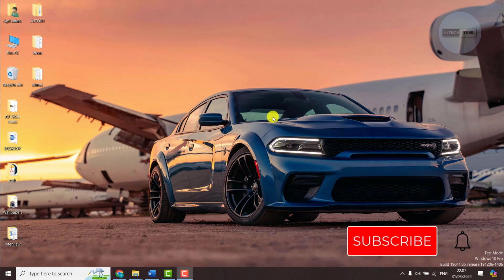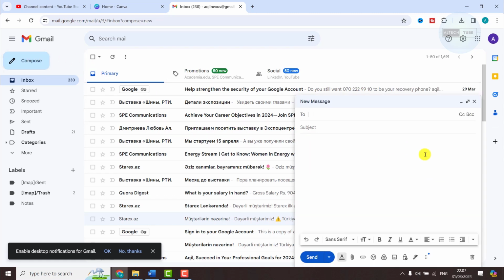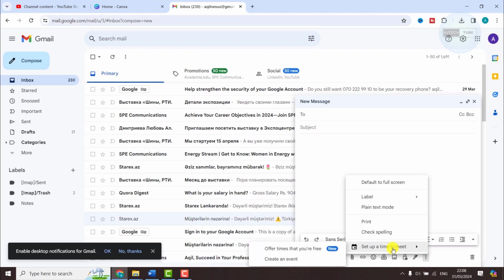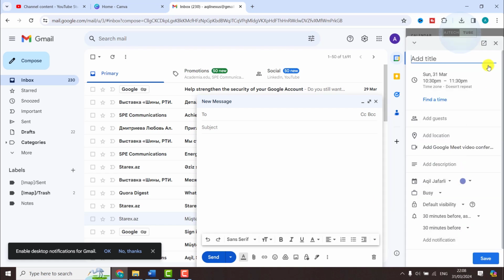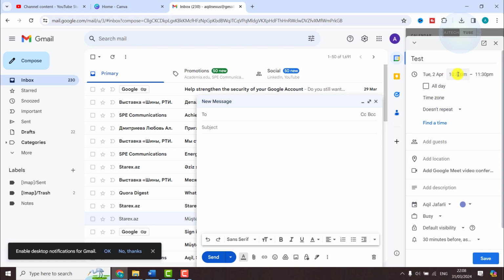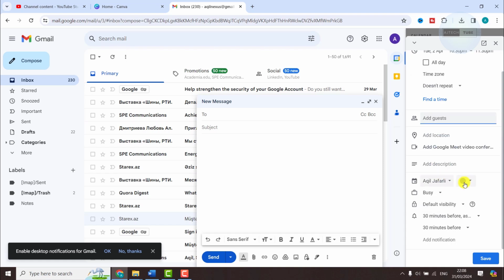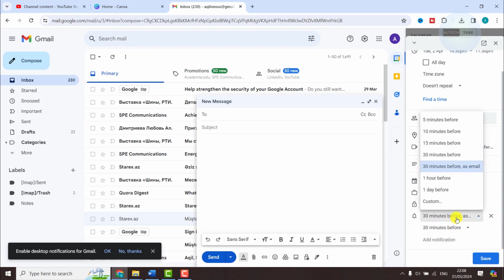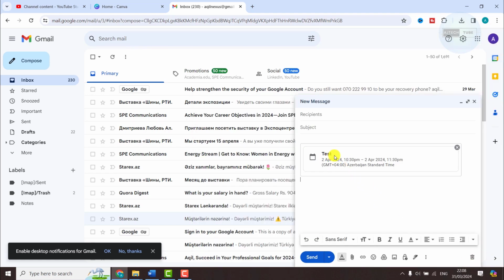How to Schedule Meeting Through Gmail [Guide]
In this video i will show you how to schedule or set up a meeting through gmail.